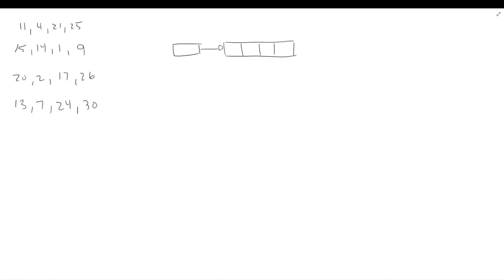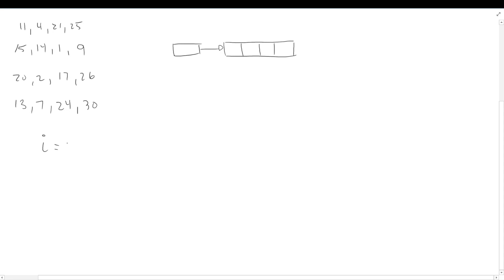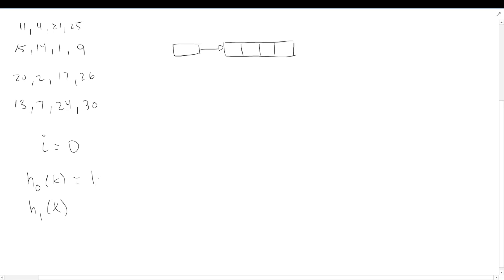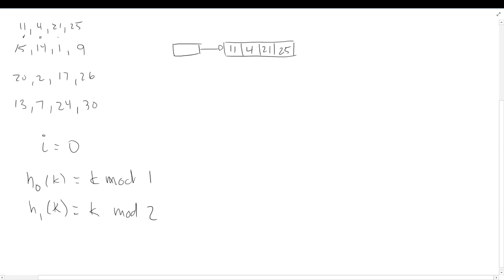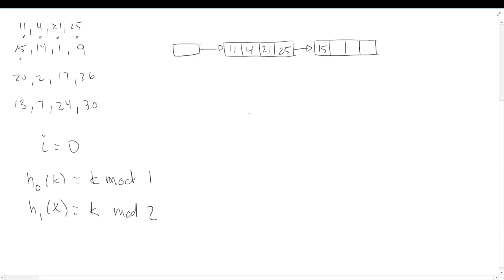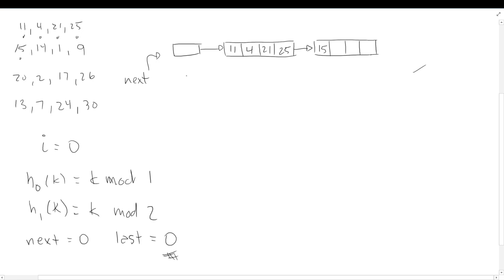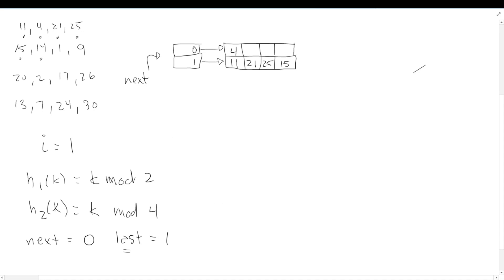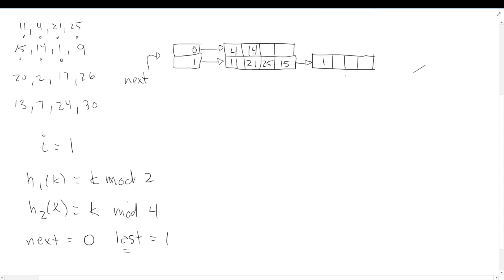Linear Hashing - Exercise - Data Structures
In this video I practice adding random numbers to an empty linear hashing framework.